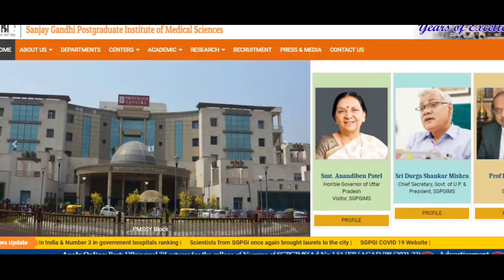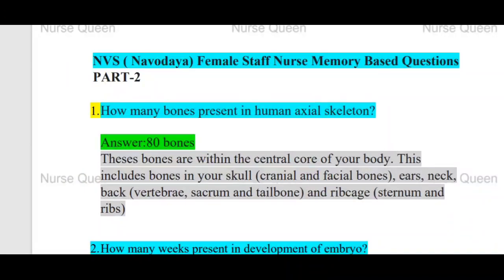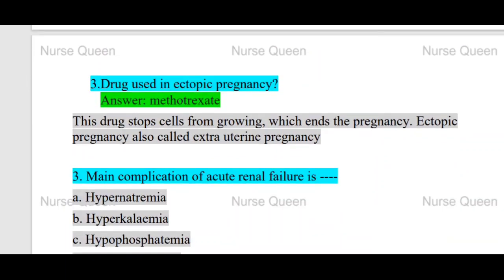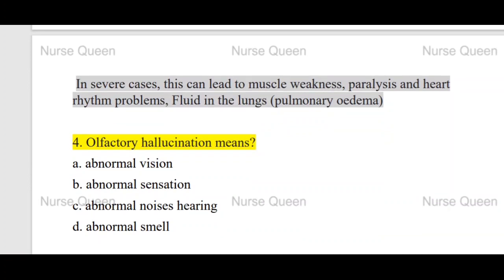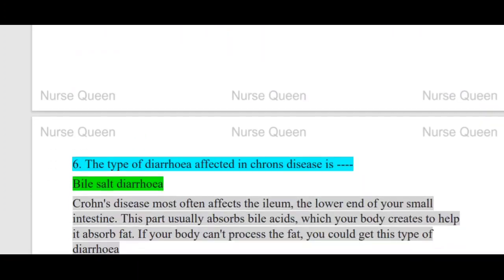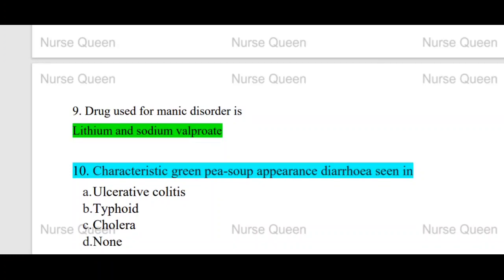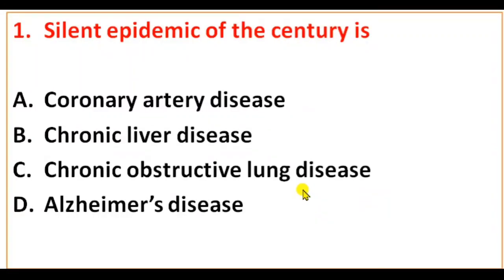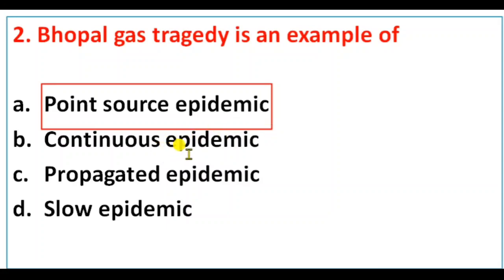NVS Staff Nurse Memory Based Questions Part-2/SGPGI Sister Grade II Still Not Activated/Nurse Queen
NVS Memory Based Questions Part-2/SGPGI Sister Grade II Still Not Activated/Nurse Queen
memory based questions Navodaya staff nurse exam 2022

FOR MATERIALS NURSING EXAMS
It will include past DME staff Nurse 1000+ points(400 pages pdf) questions and videos pdf up to end of next year.
All exams pdf DSSSB,ESIC,AIIMS Norcet 2022
All the best for 2022 Nursing Exams

watts app group Nurse Queen

Aiims_nursing_tutor
Jipmernursingtutor
kerala psc nurse jobs
nvs female staff nurse
aiims nursing officer 2022 exams
1. Nursing Central Government Exams Reasoning, Maths, GK, English, Hindi Book
Use above link to buy book

ESIC, DSSSB, RRB, AIIMS, JIPMER,Kerala PSC Nursing Exams Best Books Link
1. Target High 6th Premium/useful for Nursing tutor Edition

2. Saunders Comprehensive Review/useful for Nursing tutor/

3. Key to Success Staff Nurses Recruitment Exam

4. 120+ Previous Year Nursing Officer/Staff Nurse Solved Papers

5. A GUIDE TO JUNIOR HEALTH INSPECTOR KERALA PSC EXAMINATION

6. Competitive Handbook of Nursing-VOL 2

7. Arithmetic's & reasoning GK for Nurses- all non tech

8. BOOKS For JPHN/ANM Exams Kerala PSC & Other

9.  JHI Kerala Psc Previous Questions

10. Nursing Tutor book